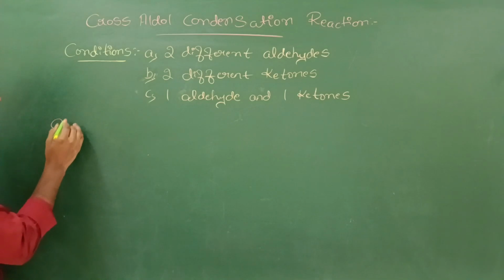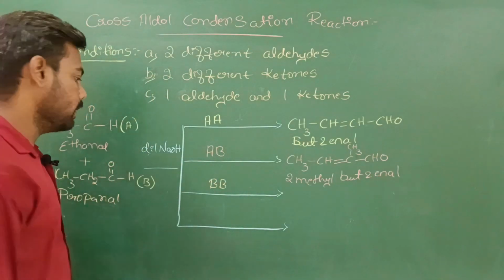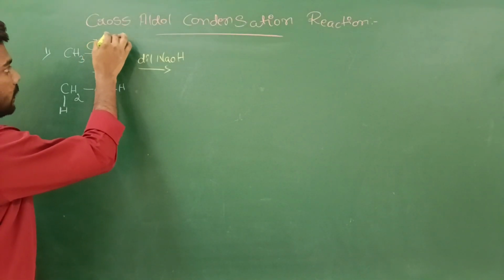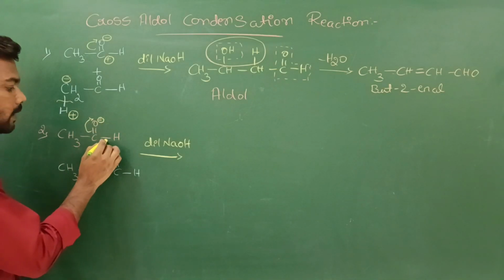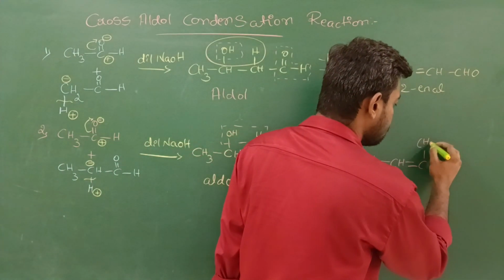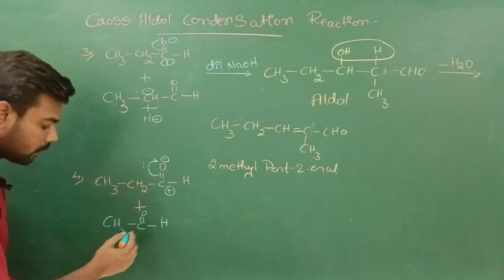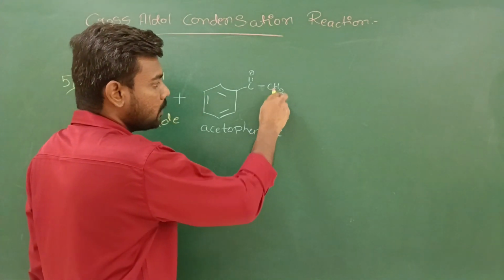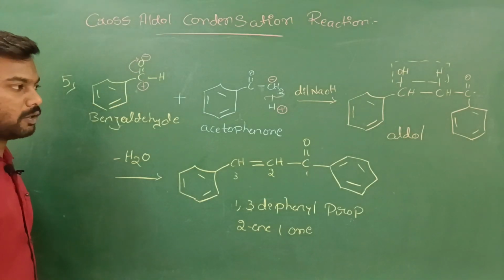[A,K,C.A]Part 15 Cross Aldol Condensation Reaction